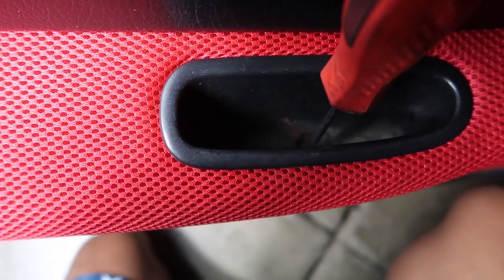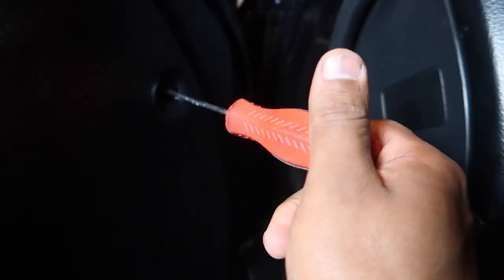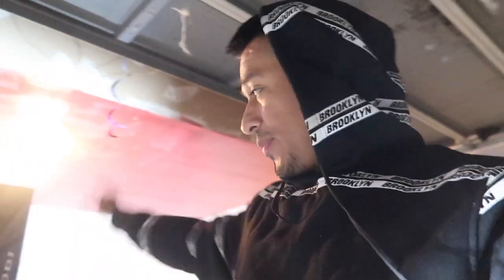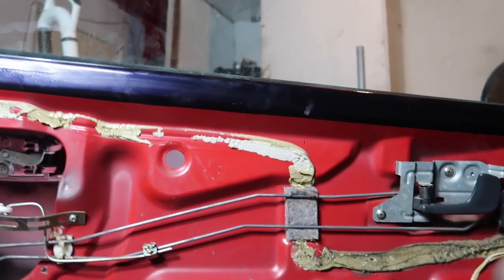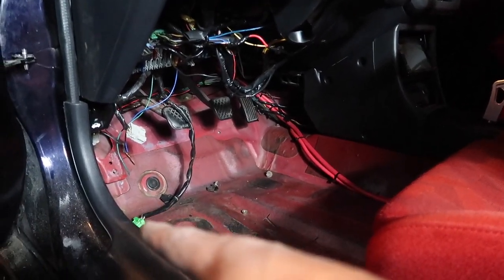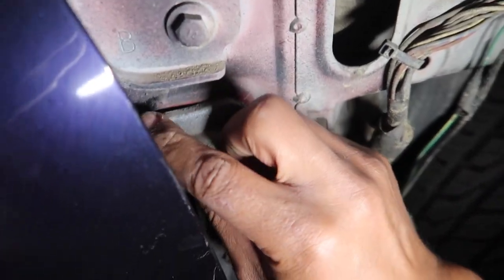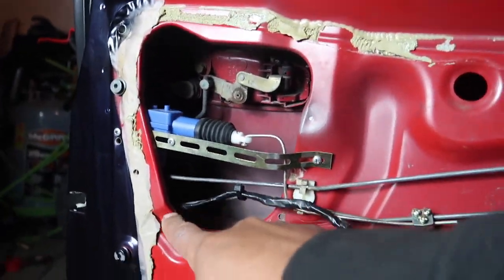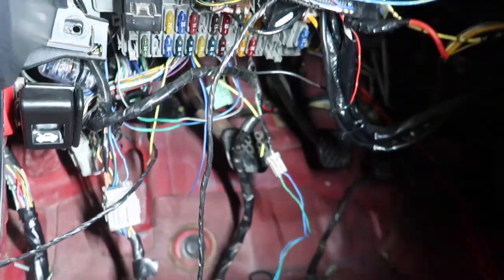POWER DOOR CONVERSION ON THE HATCH...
i converted my manual doors to power everything ..